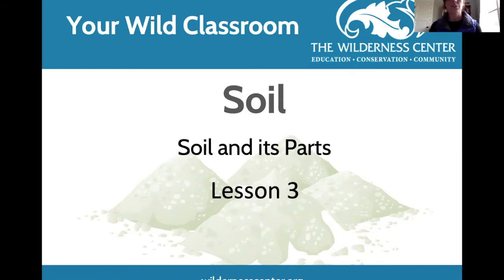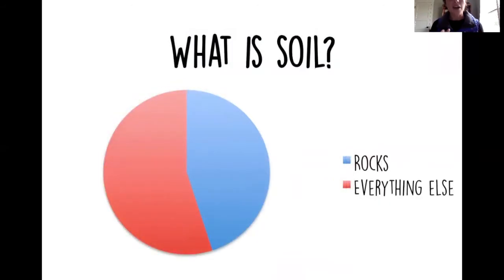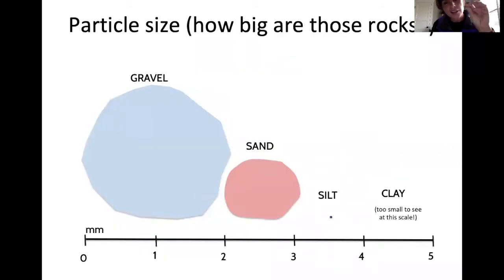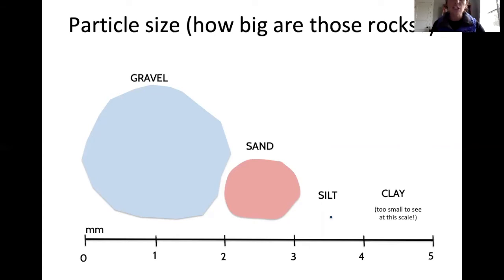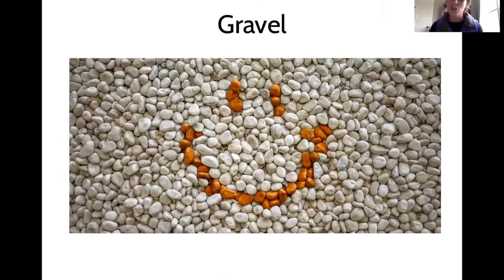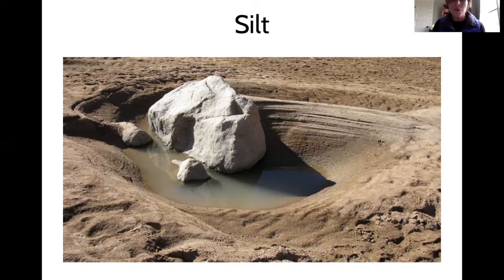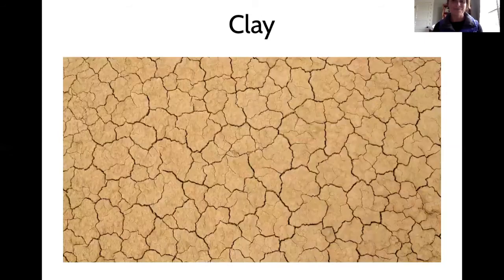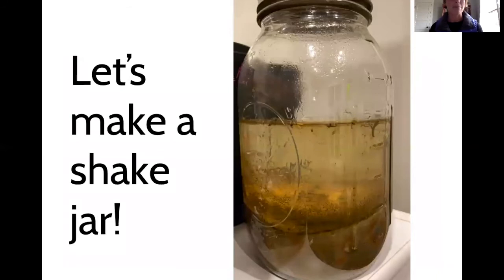Soils: Lesson 3: Soil and its Parts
Your Wild Classroom
Soil Module
Lesson 3: Soil and its Parts